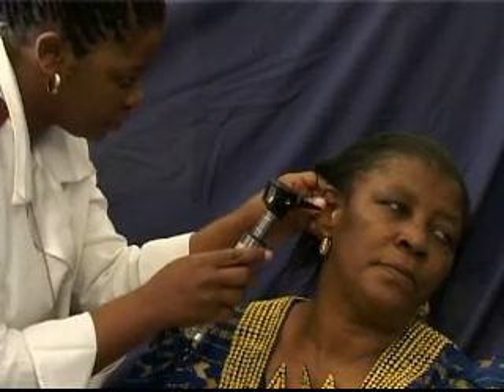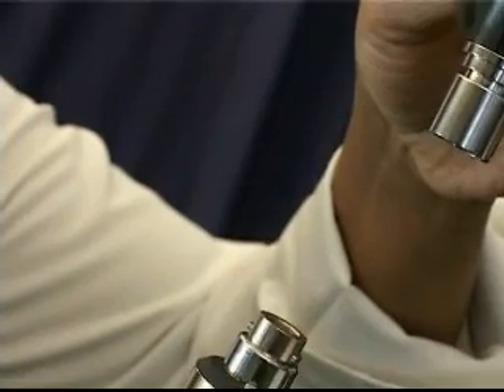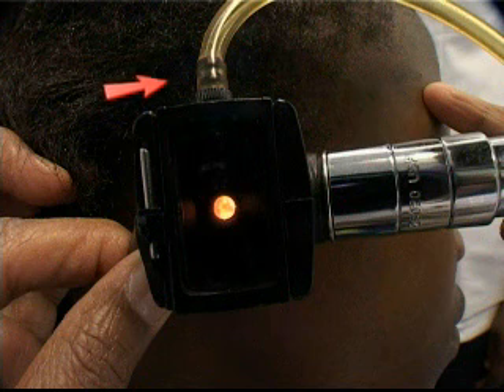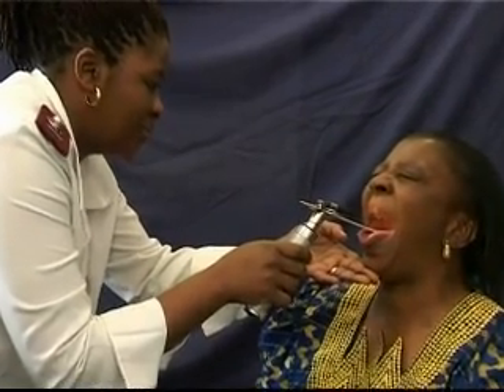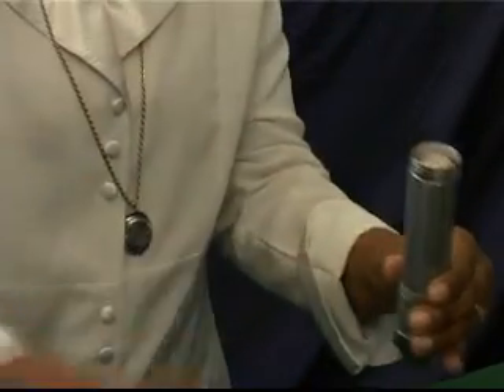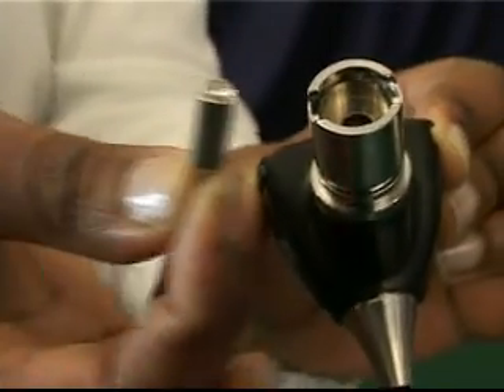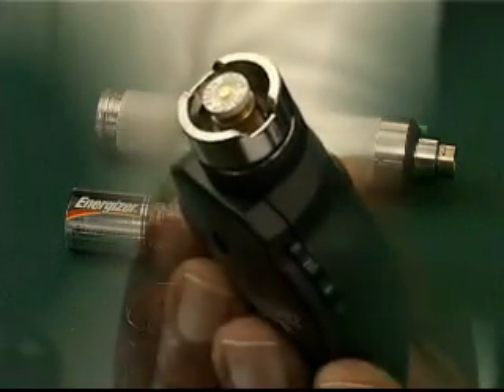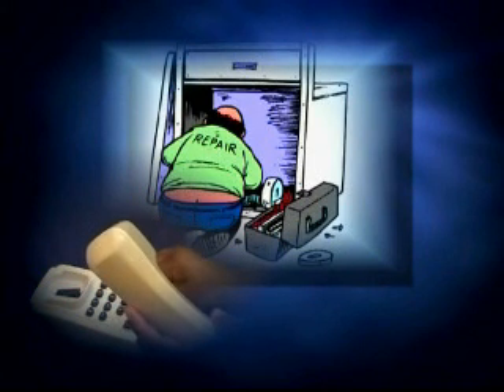Unit 3 Diagnostic Set Part 2